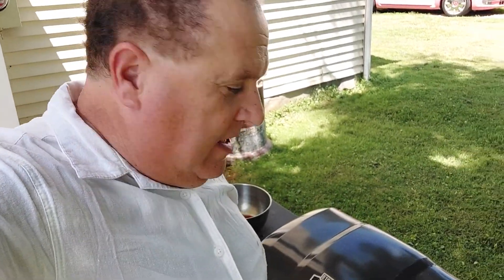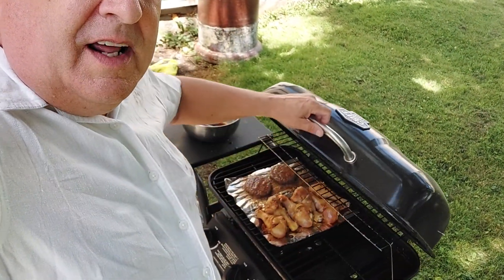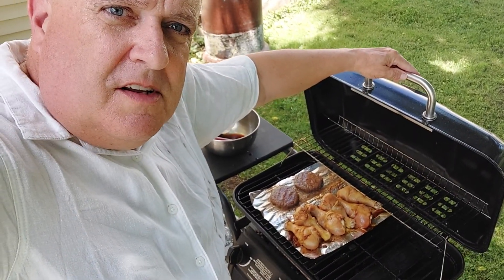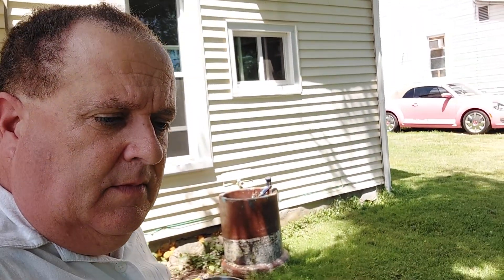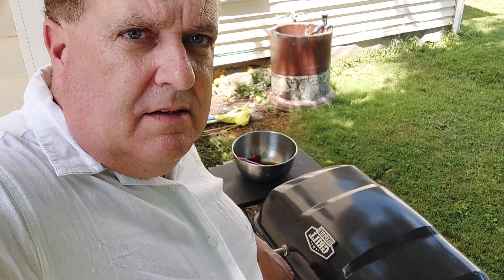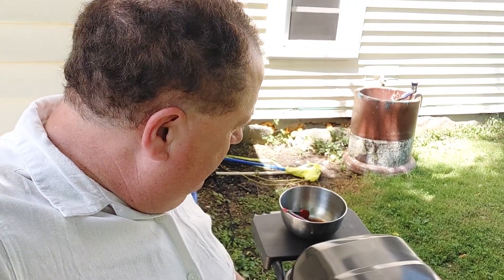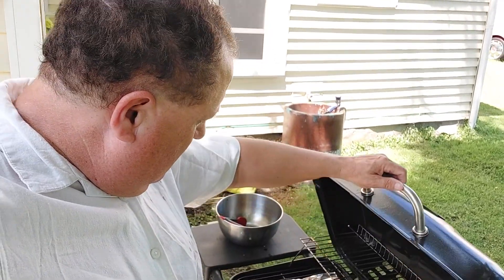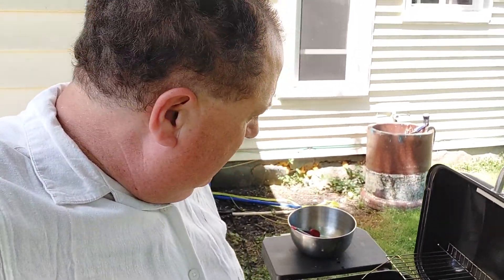Grilling out in ohio first time in 2022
burgers and chicken cooking out on a small grill in the back yard.